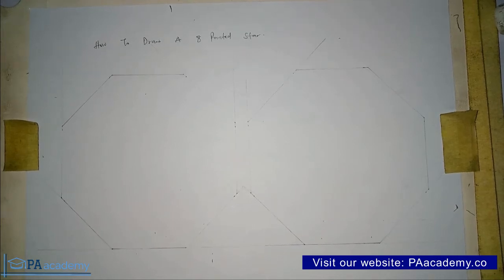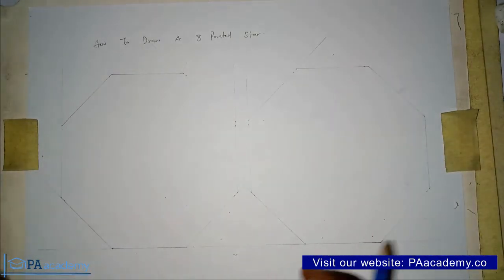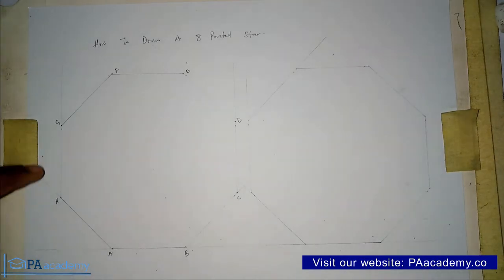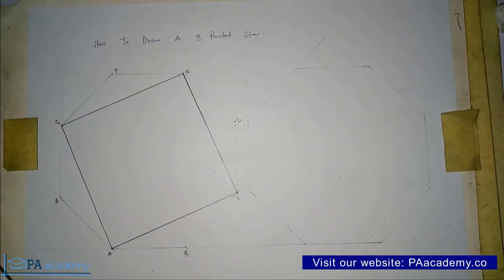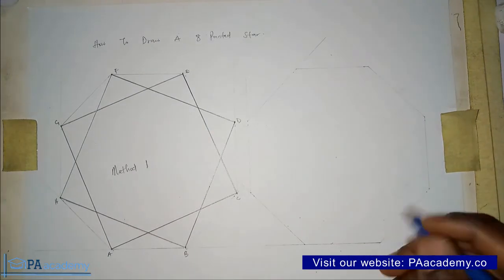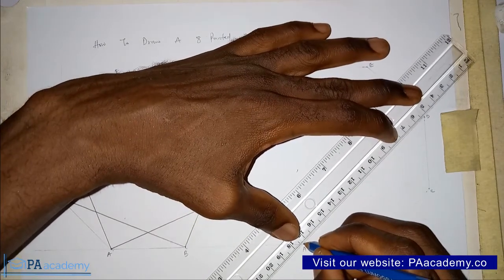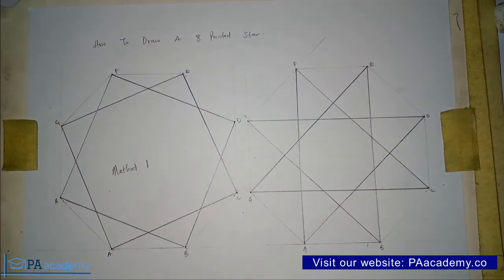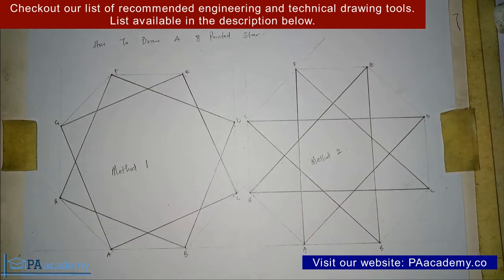How to Draw an Eight Pointed Star | 2 Methods of Drawing a Star with 8 Points | Octagram Drawing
In this video, I will show you How to Draw an 8 Pointed Star in Engineering Drawing. An Eight-pointed star is also called an Octagram. So this video will also guide on how to construct an Octagram in Technical drawing.
This is a step by step eight Pointed Star Drawing Tutorial.

Thanks
PA Academy